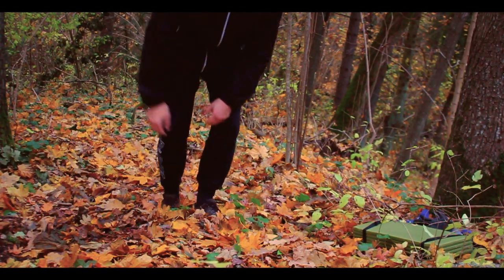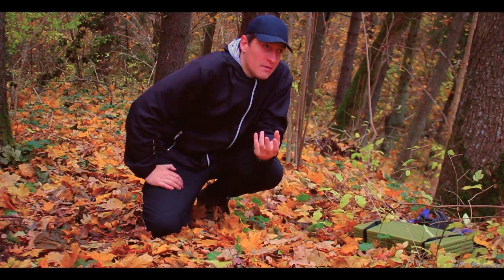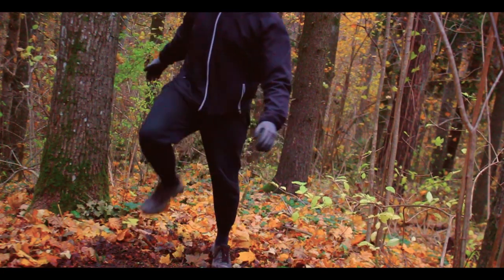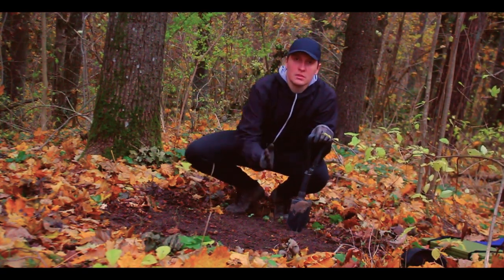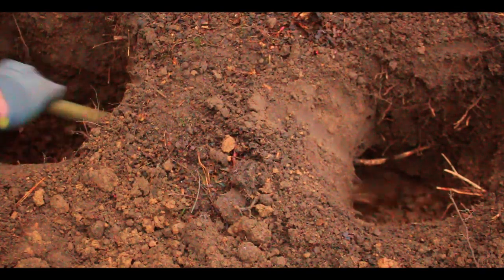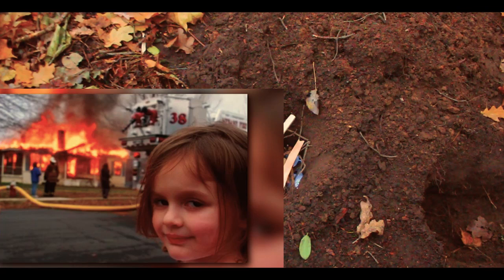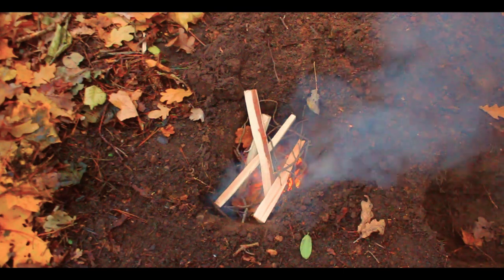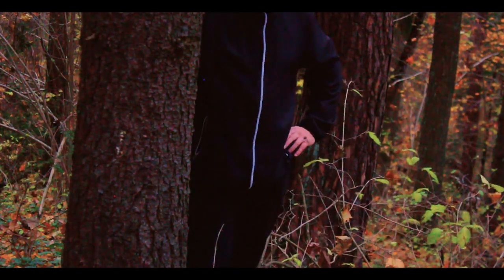Camping EXPERTS using this STOVE!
In this episode i will show you how to build best camping stove ever!
This stove weighs nothing because you can build it anywhere you can dig a hole in a ground! It does get really hot so the water boils fast, it does not give out a lot of light so it doesn't attract unwanted attention and also it is super efficient!
It is called Dakota fire hole!

00:00 - Intro!
00:45 - Clear leafs of the patch
01:20 - Starting to dig a hole
01:50 - Starting to dig second one to join first one
03:20 - Building fireplace (adding firewood)
03:50 - Lighting up the fire
04:50 - End credits